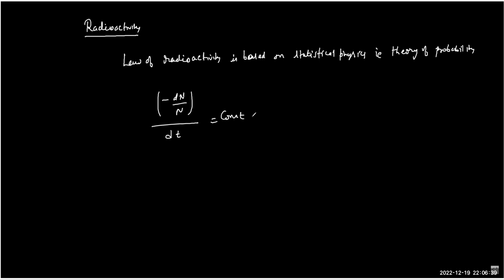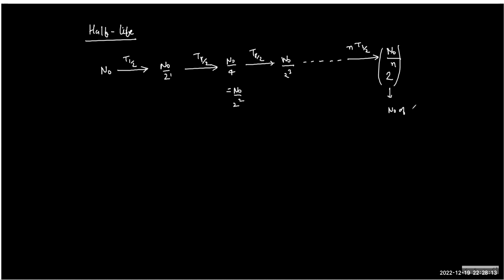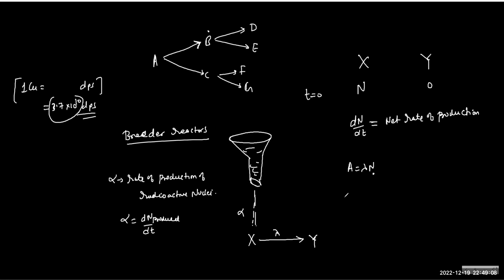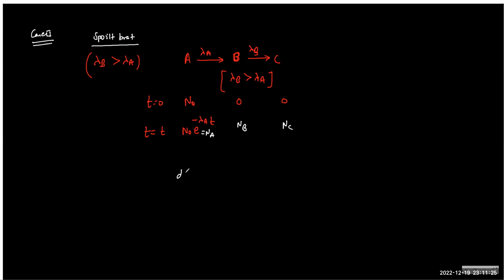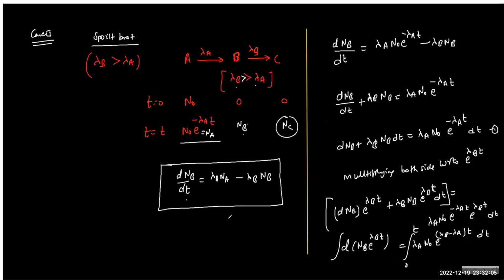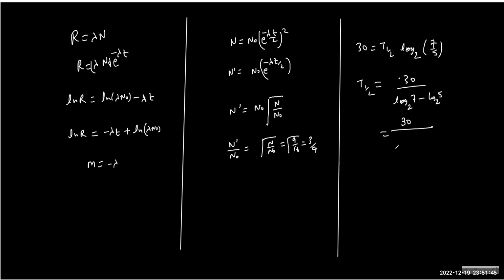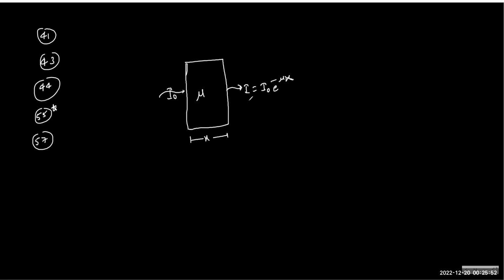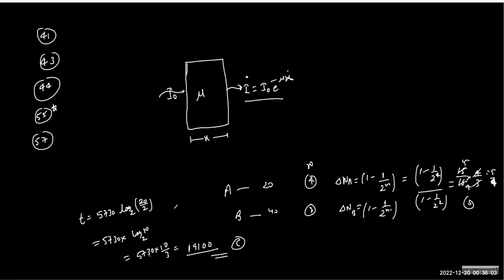lec 7 radioactivity